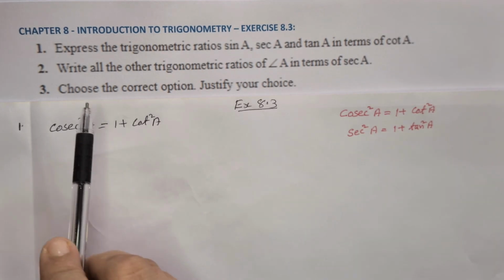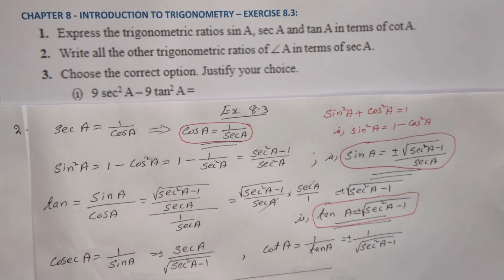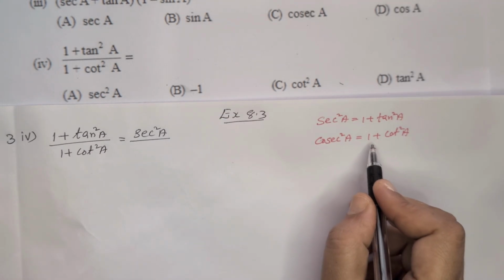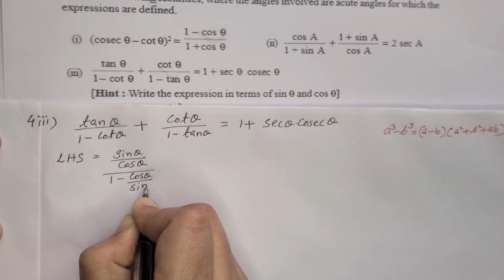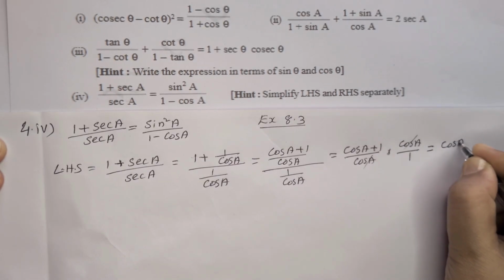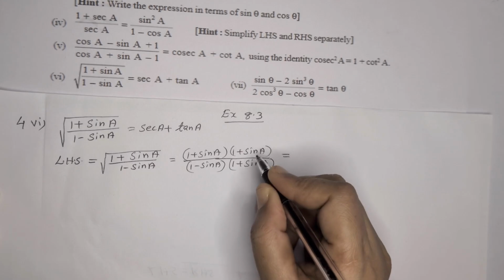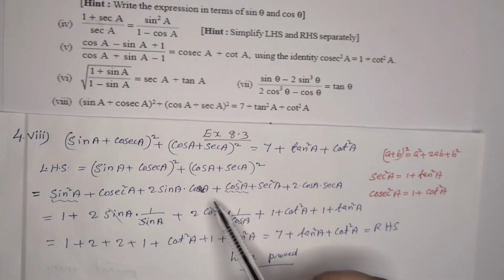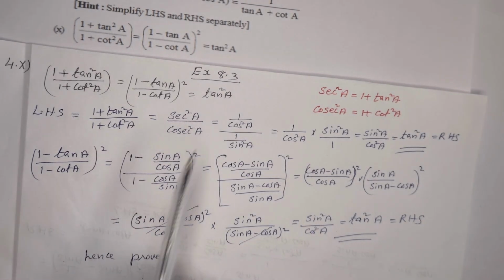Class-10 Chapter 8 Exercise 8.3 Introduction to Trigonometry CBSE Maths New Syllabus NCERT 2025-26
Class-10, Class X, Chapter 8, Exercise 8.3, Introduction to Trigonometry, CBSE, Maths, Rationalised, New Syllabus, NCERT, 2025-26,
Exercise 8.3 Question no 1, Express the trigonometric ratios sin A sec A and tan A in terms of cot A,
Exercise 8.3 Question no 2, Write all the other trigonometric ratios,
Exercise 8.3 Question no 3, Choose the correct option, Justify your choice,
Exercise 8.3 Question no 4, Prove the following identities, where the angles involved are acute angles for which the expressions are defined.